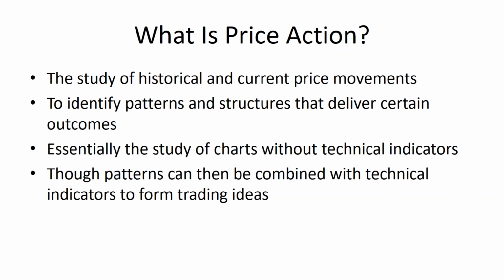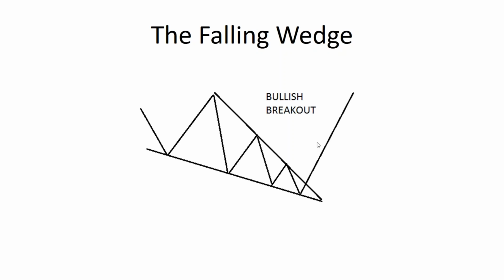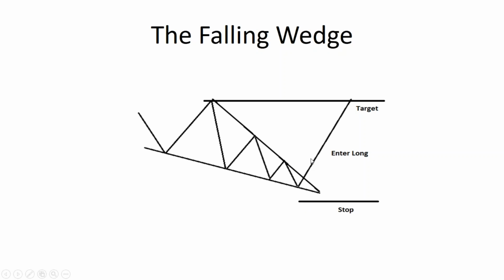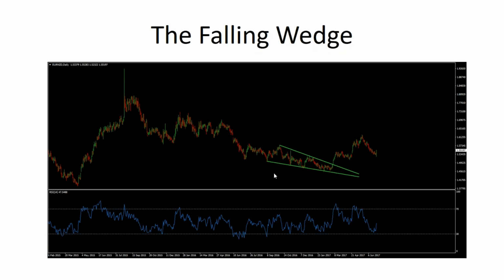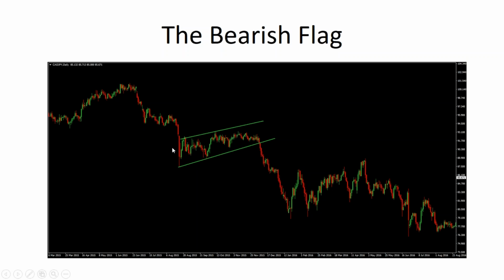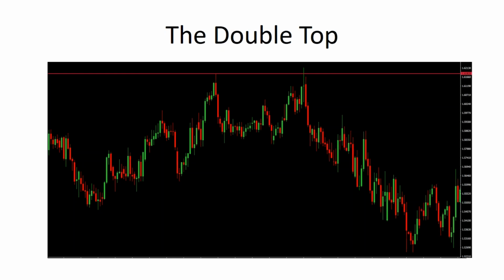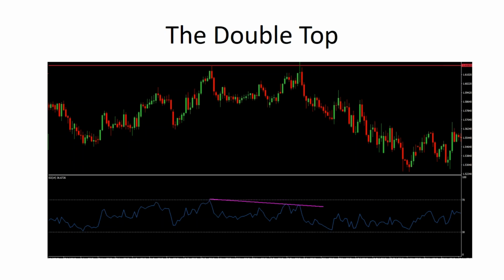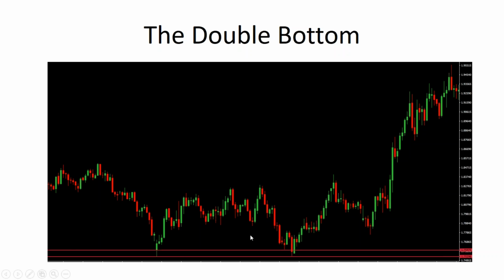Trading Price & Trend Patterns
Choosing the right time to enter a position can be a challenging task. Some traders consider that halfway to success in trading is finding a correct trend direction.
Orbex presents a FREE advanced webinar on Trading Price & Trend Patterns, where James Harte, professional Forex trader, will analyze how traders use configurations of price movements to increase their profitability.
James will talk about the key price patterns that he uses to analyze markets, detailing how these various patterns can be used to capture powerful price moves.